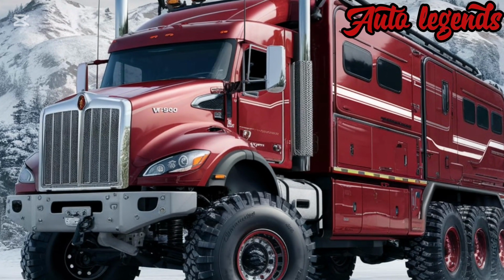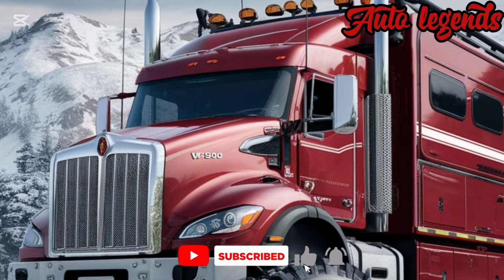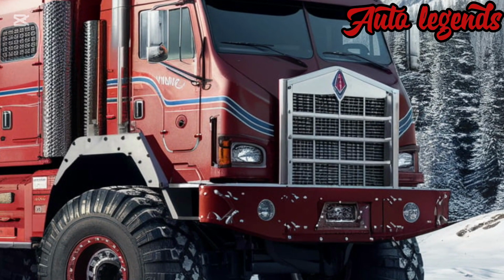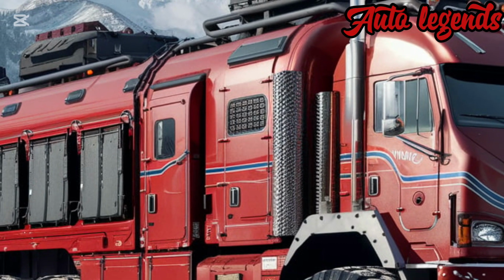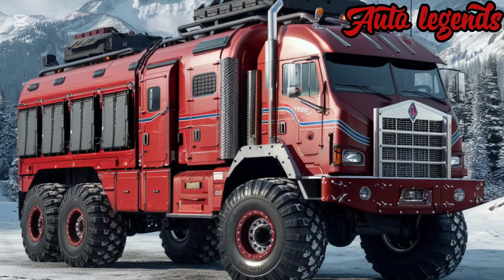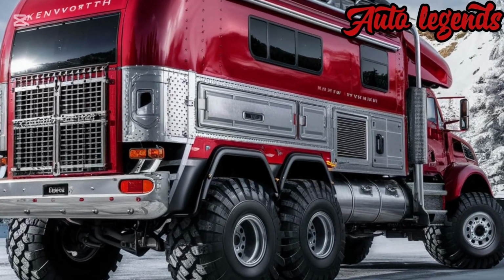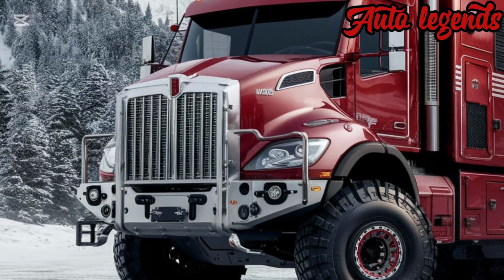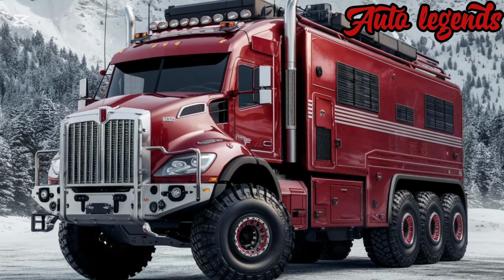"2025 Kenworth W900 Motorhome Truck: Ultimate Luxury on Wheels"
Explore the stunning 2025 Kenworth W900 Motorhome Truck, a masterpiece of luxury and engineering. This powerhouse combines the rugged charm of a classic Kenworth with the comfort of a modern motorhome. Discover its impressive features, from a spacious interior to state-of-the-art amenities perfect for long hauls or leisure trips. This truck isn't just a vehicle; it's a lifestyle on wheels. Dive in and see what makes the W900 a game-changer in the world of motorhomes.